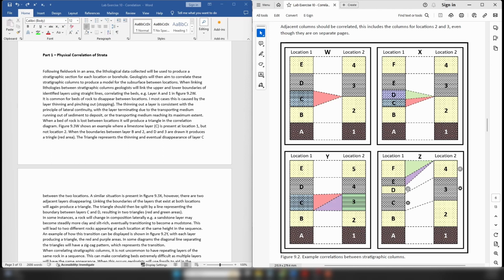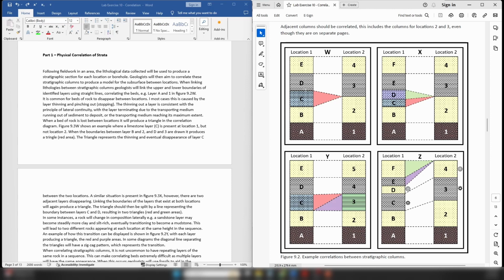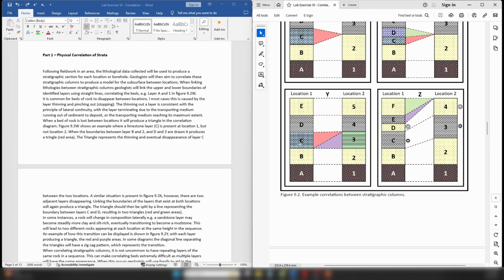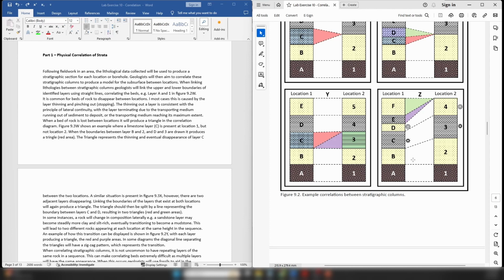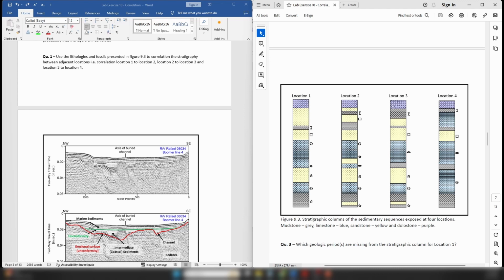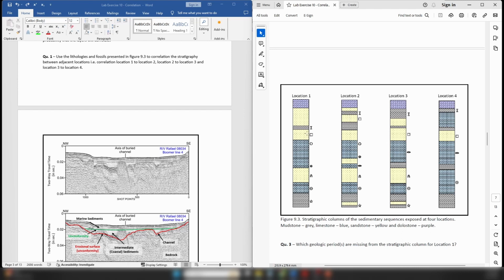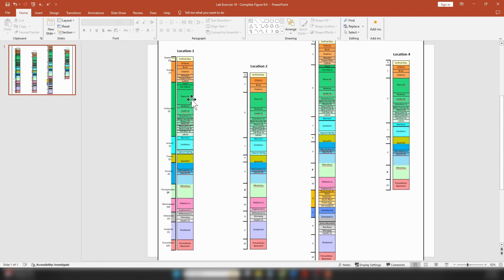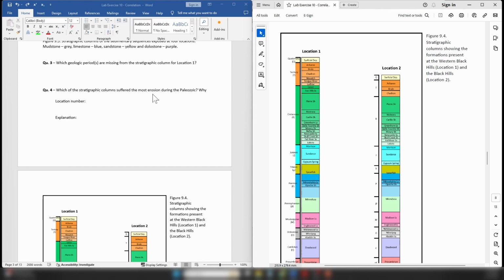Correlation - Part 2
Follow along with me as I work through the 'Correlation' lab exercise.